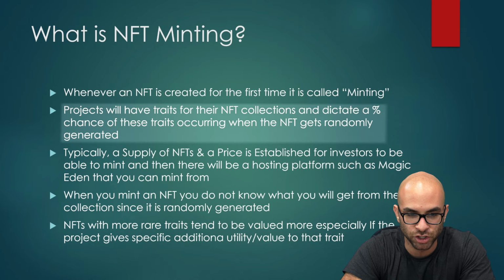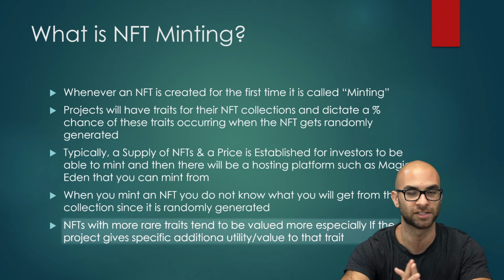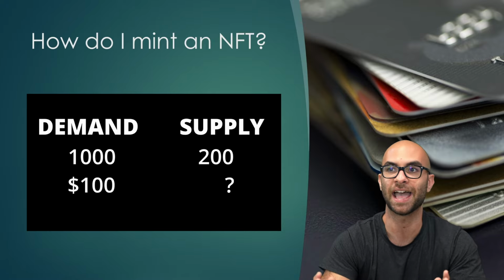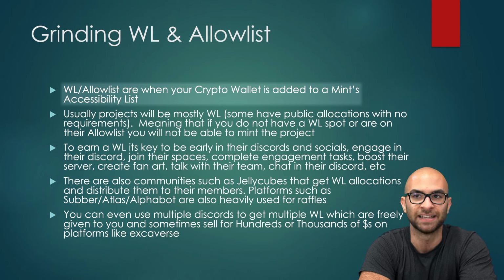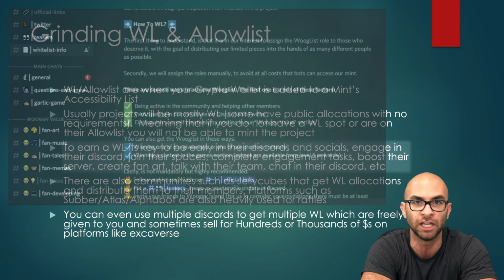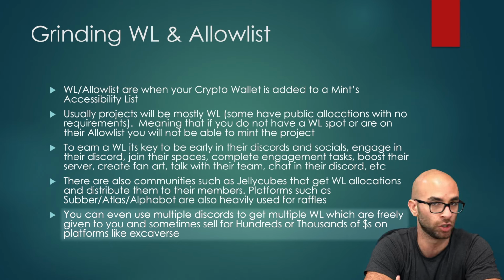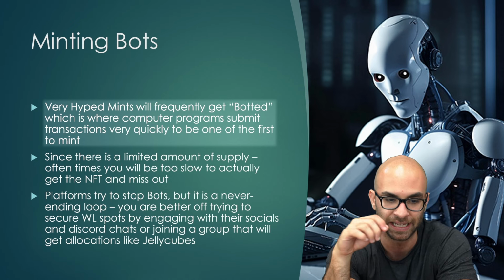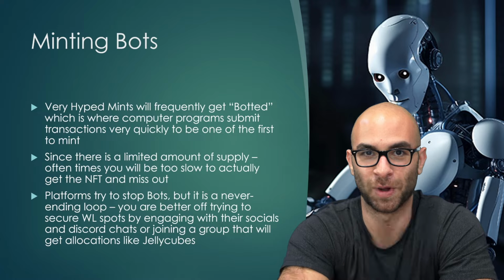Complete Guide to Minting NFTs, Securing Whitelists & Essential NFT Investing Tips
Timecodes:
0:00 - Intro
0:08 - Background
1:21 - How to Mint
3:19 - Grinding WL
7:10 - Minting Bots
8:05 - Summary

Description:

Want to mint your own NFTs and secure those coveted whitelist spots? This comprehensive guide walks you through the entire process of minting NFTs, from start to finish. Learn how to get on whitelists (WL) for exclusive drops and discover important tips to enhance your NFT journey. Whether you're new to the space or looking to refine your strategy, this video provides all the insights you need to successfully mint NFTs and maximize your opportunities. Don't miss out on these valuable tips and tricks to stay ahead in the NFT world!